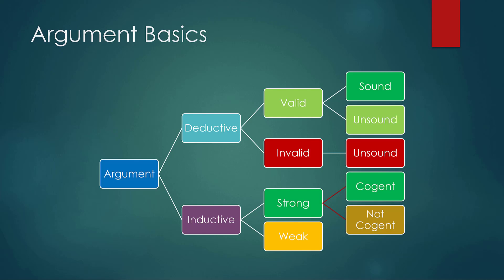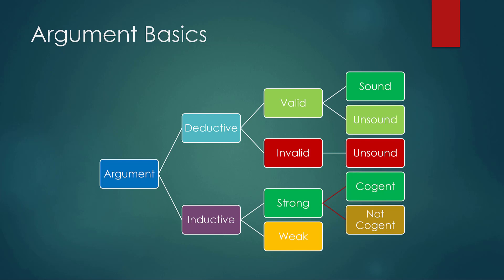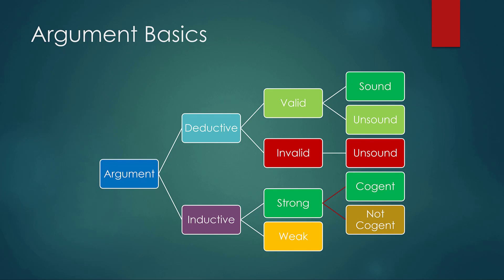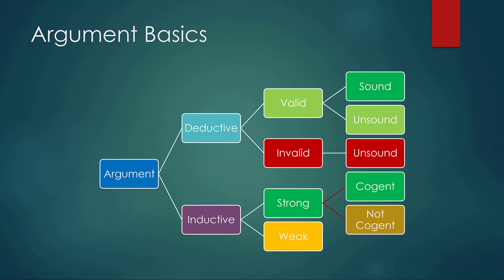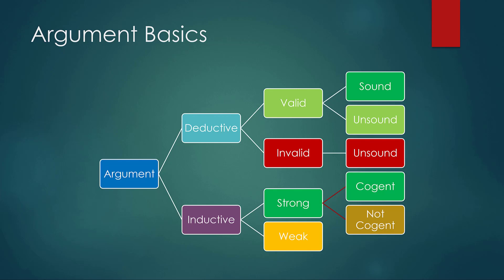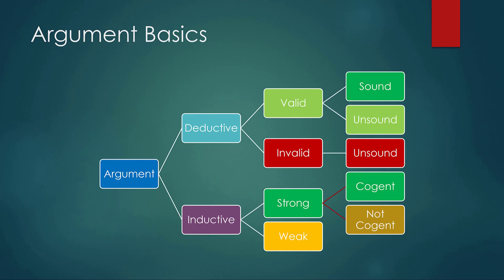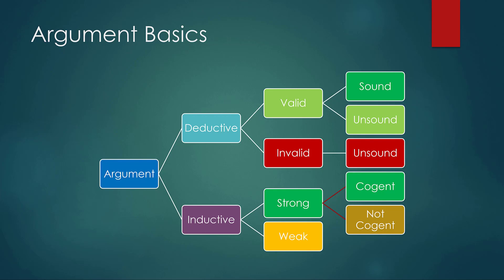Argument Basics 3 Flow Chart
A flow chart overview of arguments.